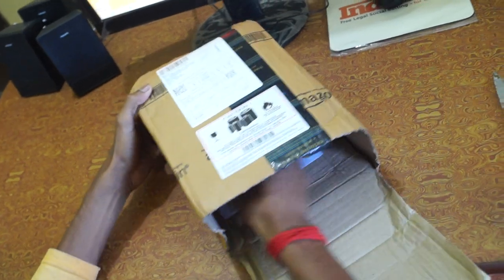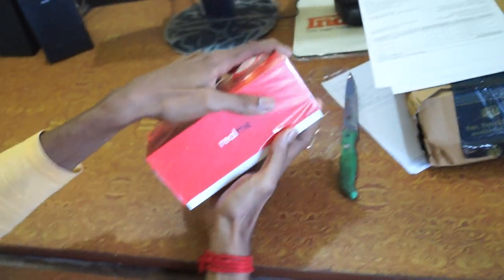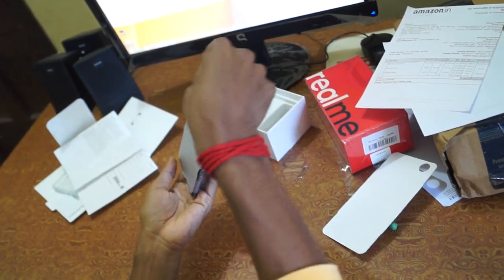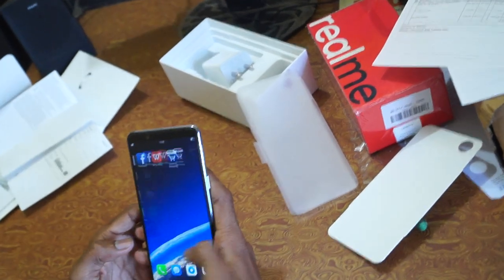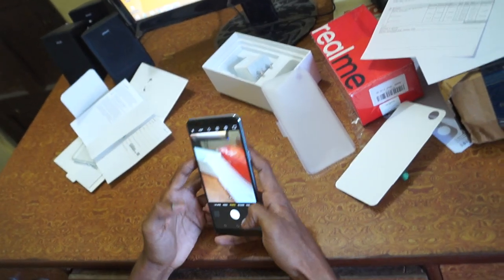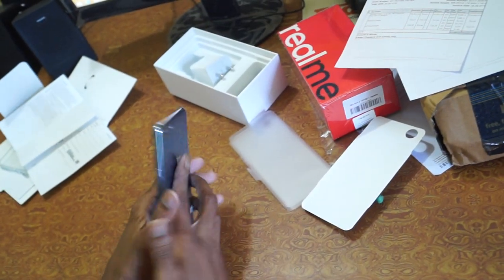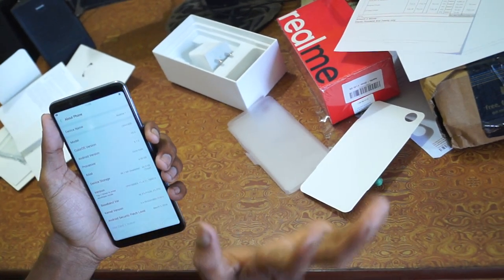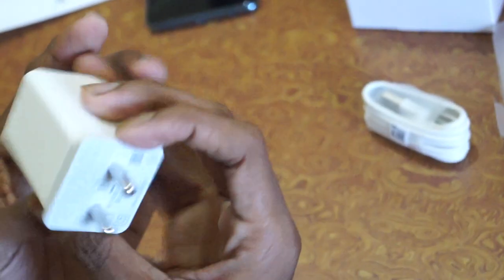Oppo Realme 1 Unboxing and First Look | and this variance 4gb + 64 gb ( silver )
In this video  unbox the Realme 1 and spend some time with it.

The Realme 1 sports a 6 inch 2160 by 1080 screen.

The Realme 1 is powered by an octa core helio P60 processor along with 3/32 gb or 6/128 gb RAM and storage options. It is powered by a 3,410 mAh battery.

The Oppo realme 1 has a real 13mp camera along with a front 8mp selfie shooter.

It runs on Colour OS 5.0 and runs on Android 8.1 Oreo. It features face unlock but doesn’t have a fingerprint sensor.

About : all about BIDHAN BAR Vlogs is a Youtube Channel,where you will find Travel, unboxing and many others videos,new video in posted everyday.